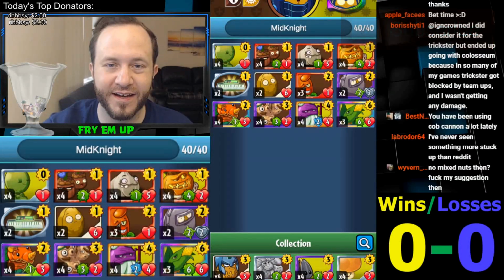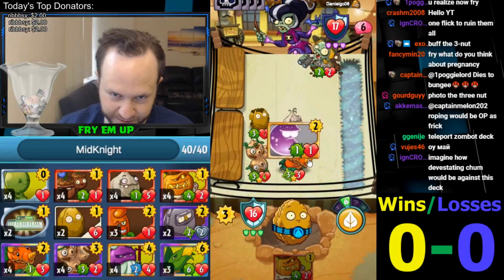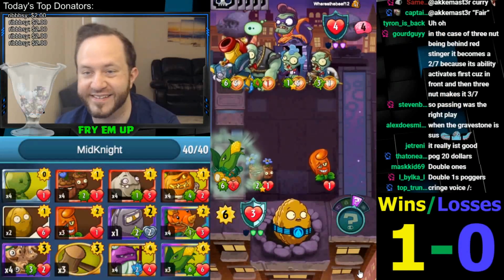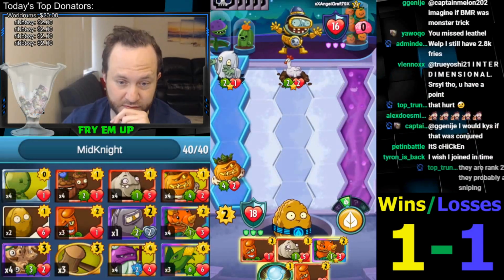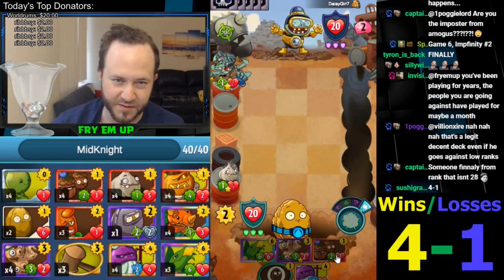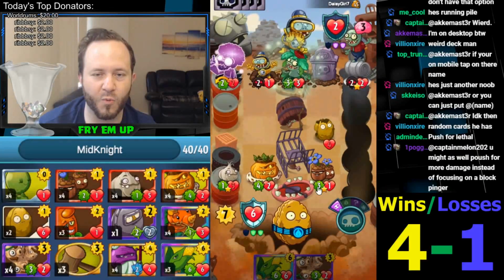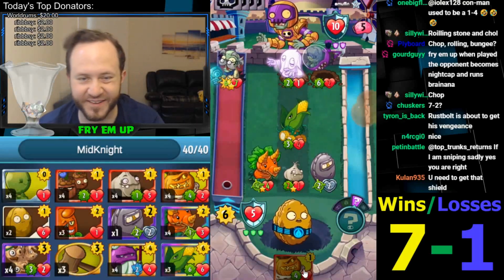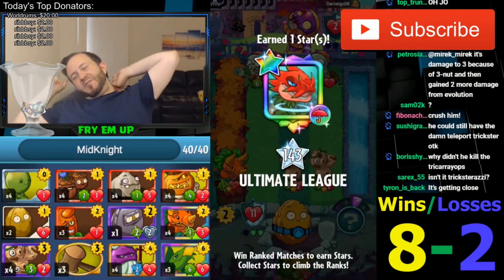Mid-Knight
Wall-Knight Midrange Three-nut Deck